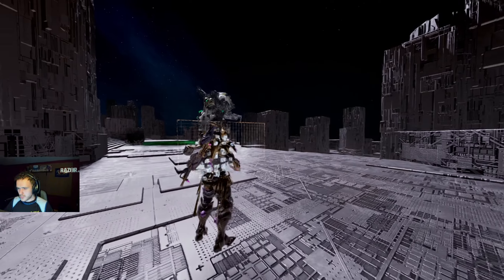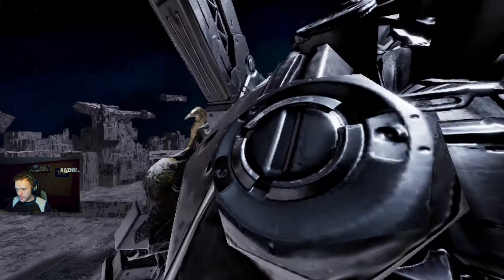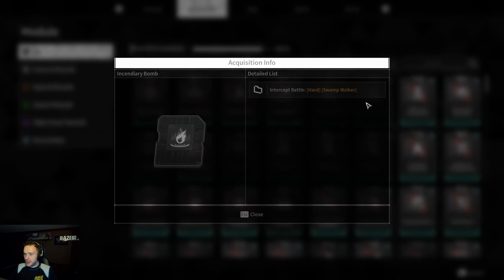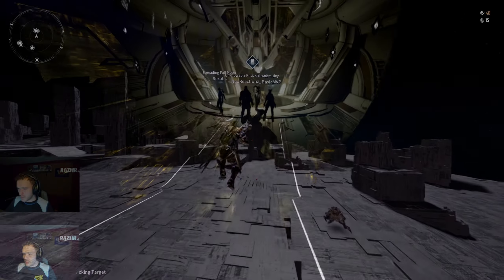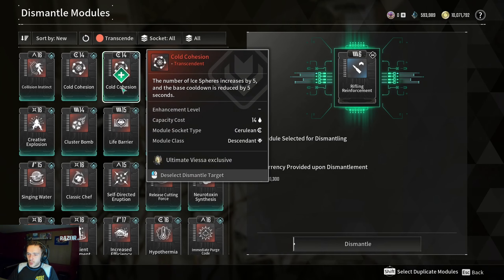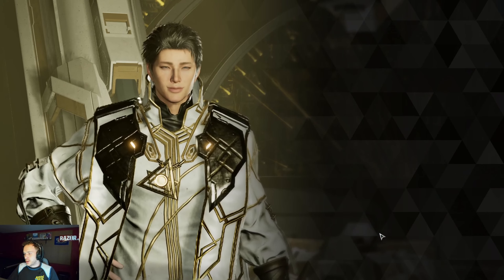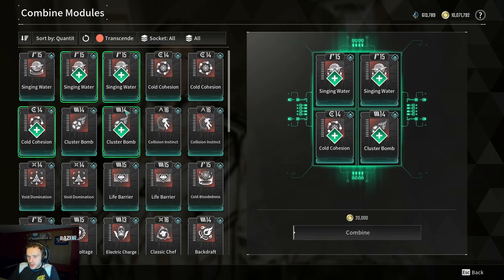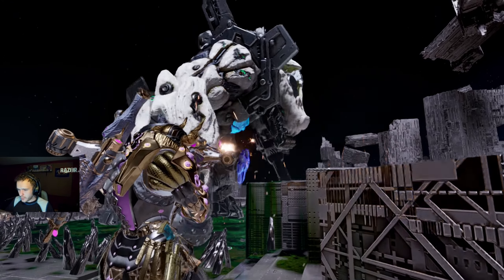How To Get Luna/ULT Valby Modules! (The First Descendant)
How To Get Luna And ULT Valby Modules! (The First Descendant)

If you would like to support here is a link to my TFD code:

CODE: RAZORYT AT KONTROLFREEK CHECKOUT